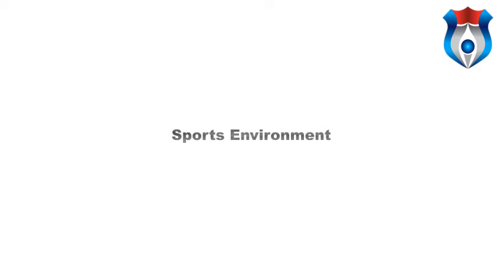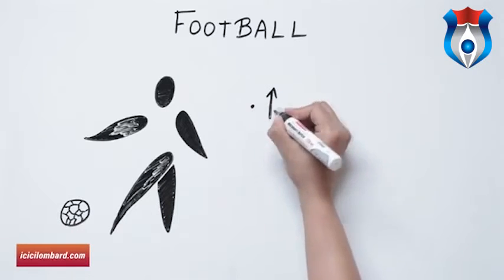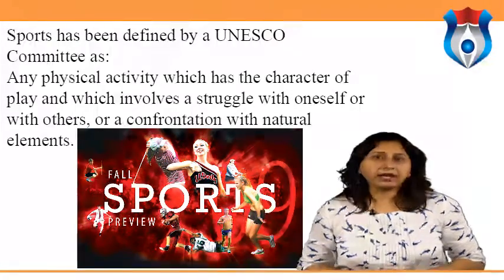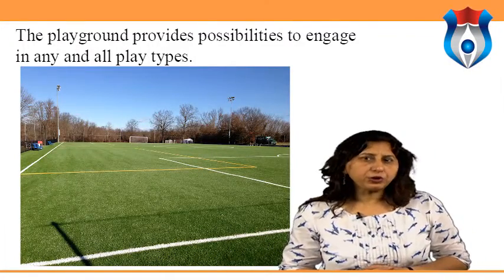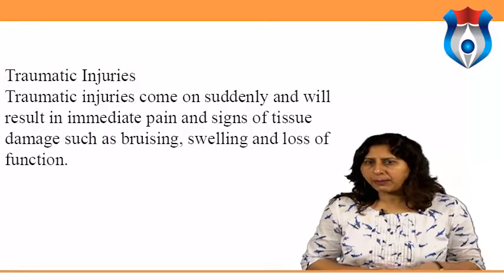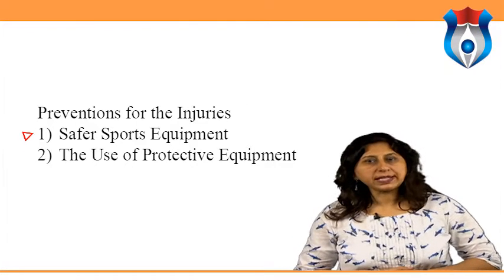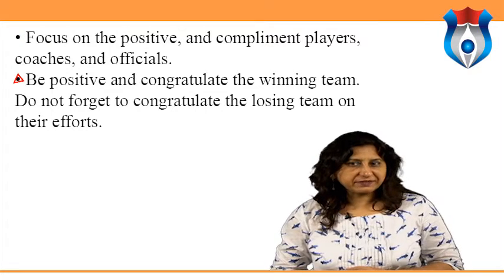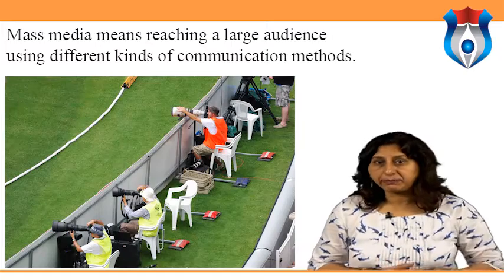Genius Attestation Services